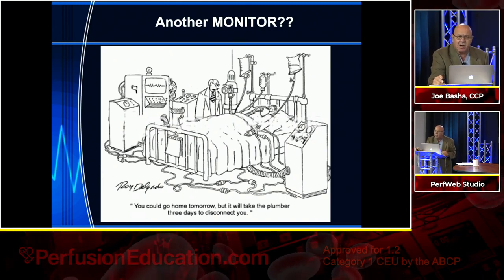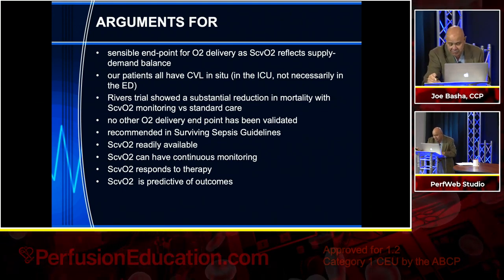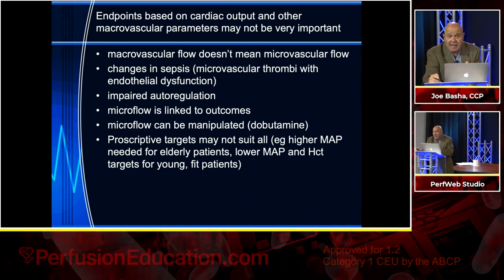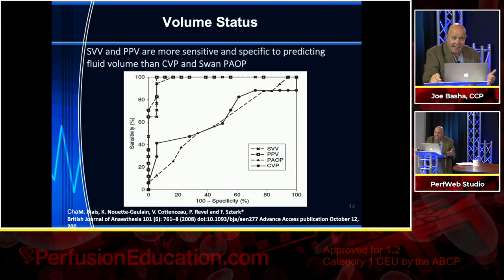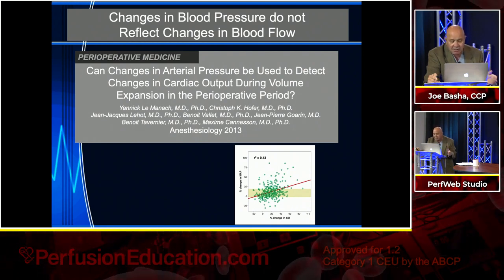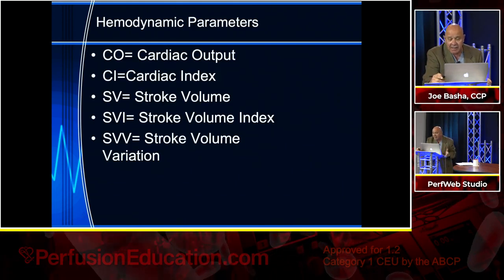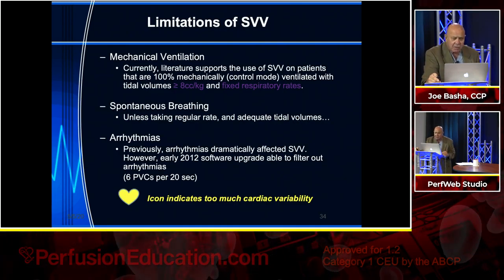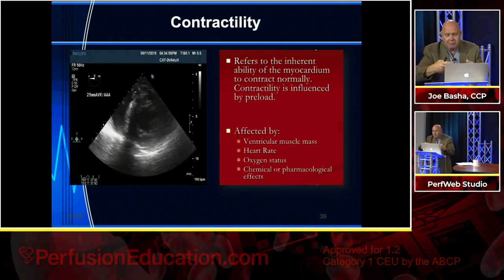Minimally Invasive Hemodynamic Monitoring and Goal Directed Therapy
Joe Basha, CCP lectures on the technology and use of minimally or less invasive hemodynamic monitoring of the Critical Care Unit patient and the advantages and limitations of less invasive monitoring over traditional indwelling line placement.
0:00 Minimally Invasive Hemodynamic Monitoring and Goal Directed Therapy
0:54 What is Goal Directed Therapy
1:46 EGDT Early Goal Directed Therapy
16:08 Why Hemodynamic Optimization
16:43 The Frank Starling Law
17:17 The Bellamy Curve